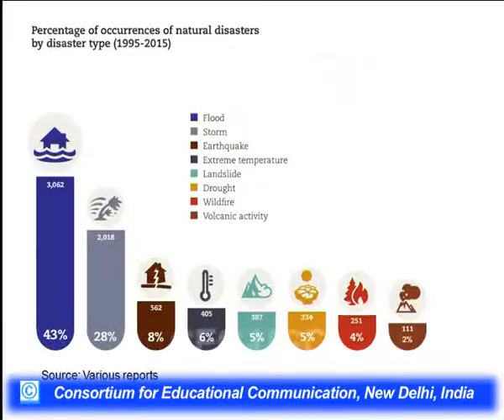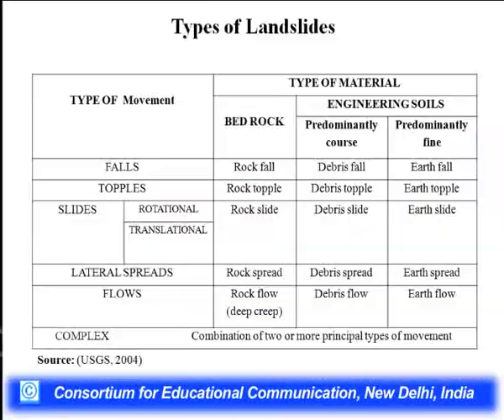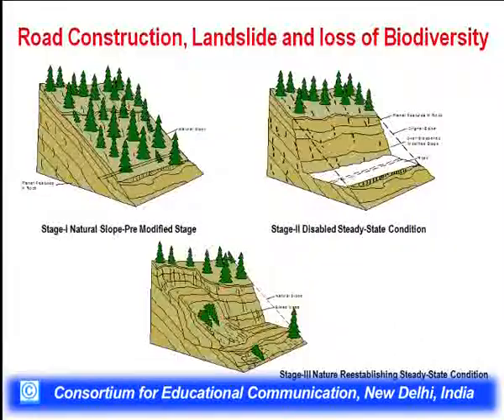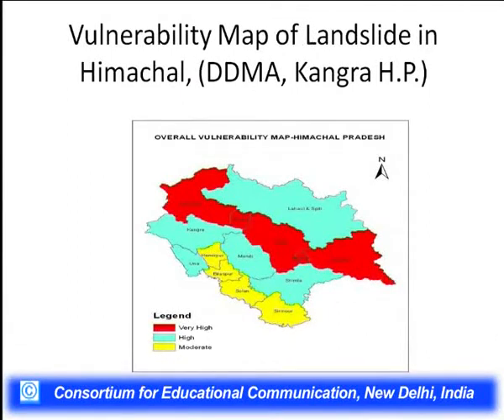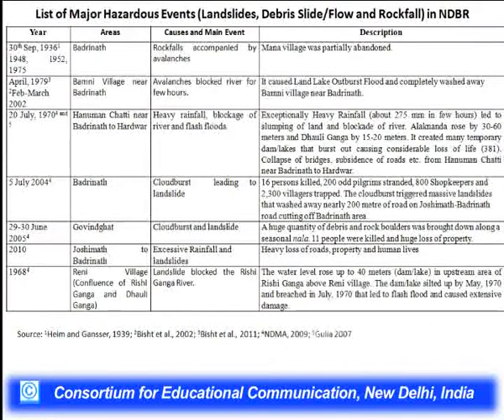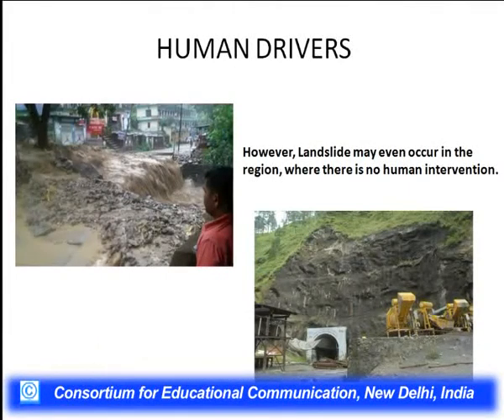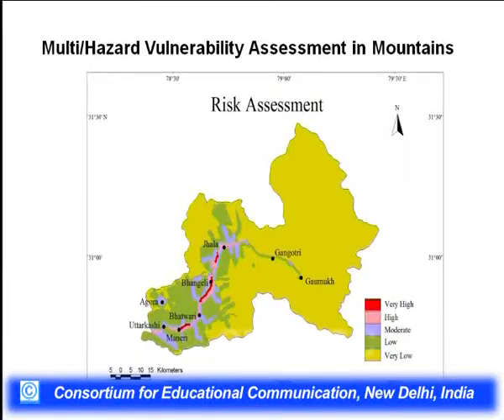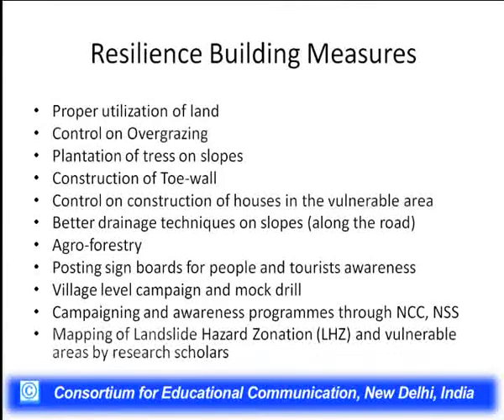Landslide Disaster and Mitigation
This Lecture talks about Landslide Disaster and Mitigation